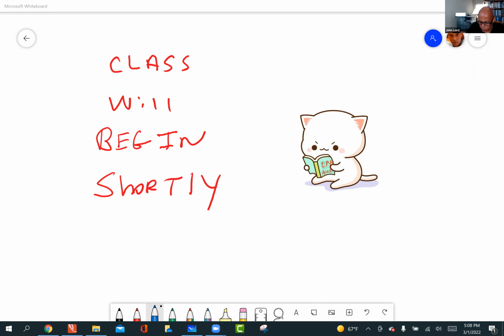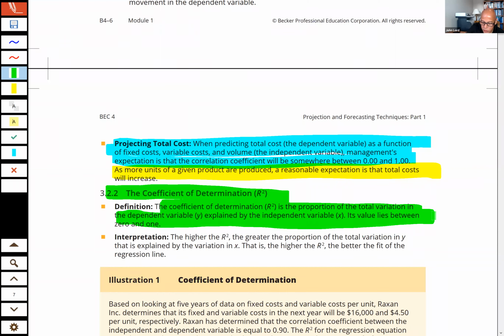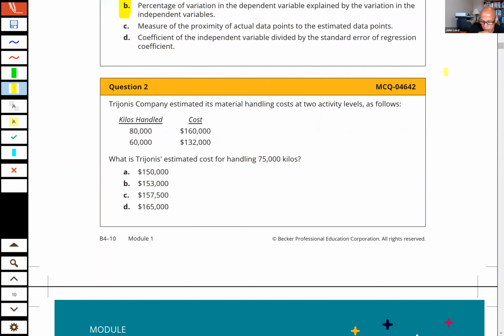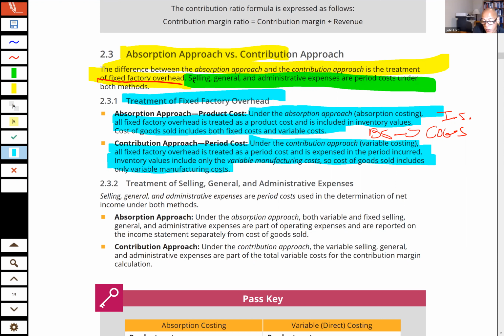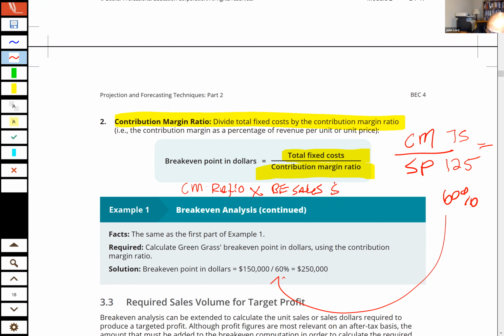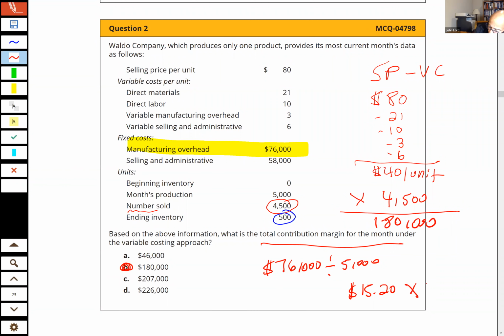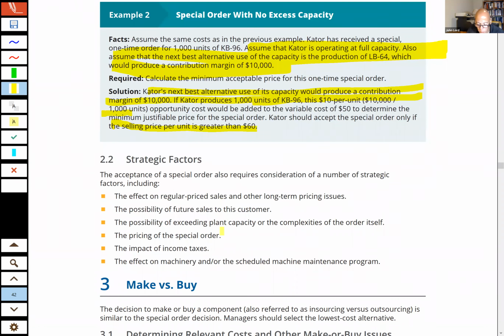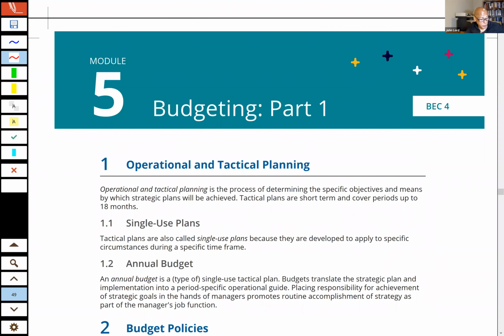Spring 2022 B4 Part 1